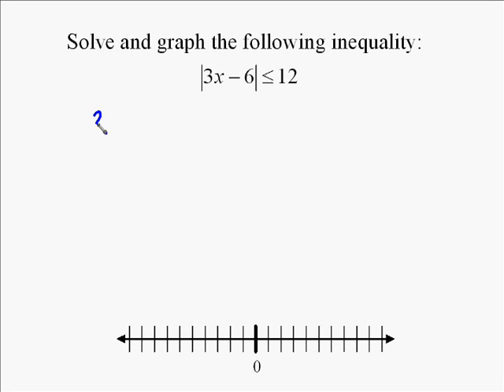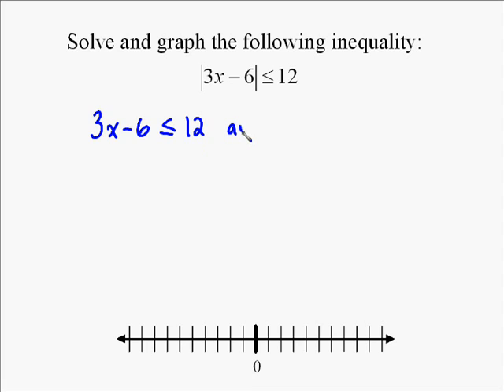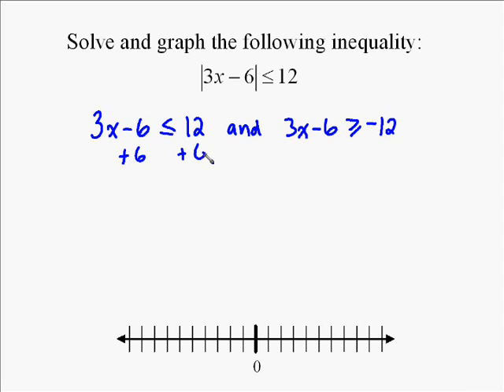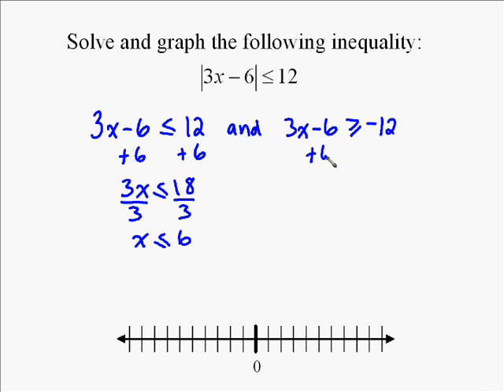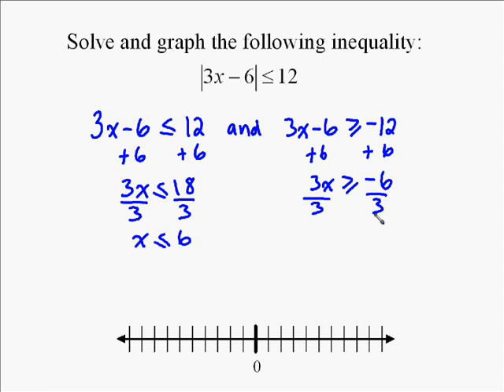A16.12 This is an example of an absolute value inequality.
this is an example of an absolute value inequality.